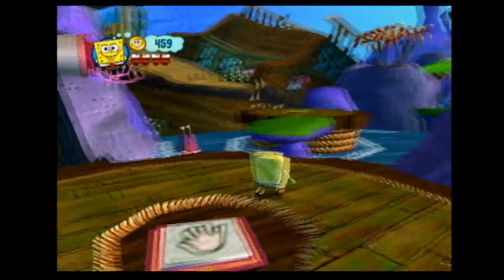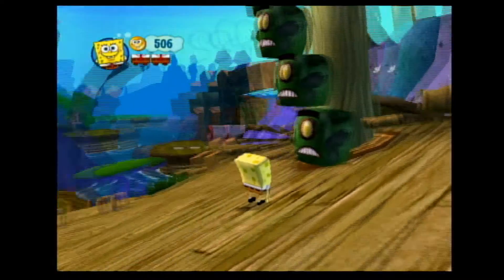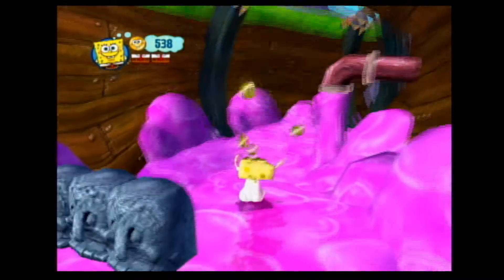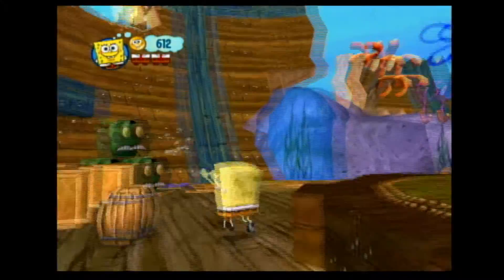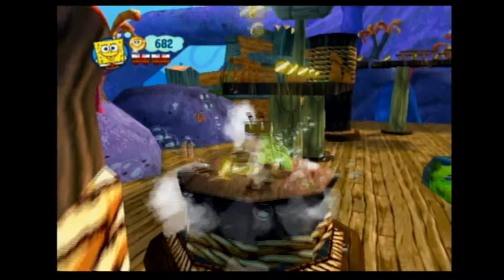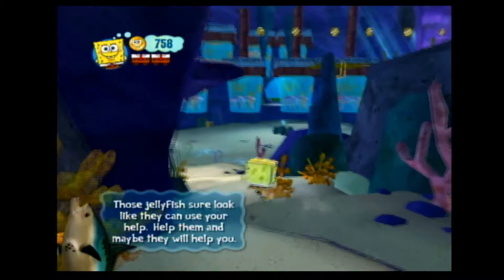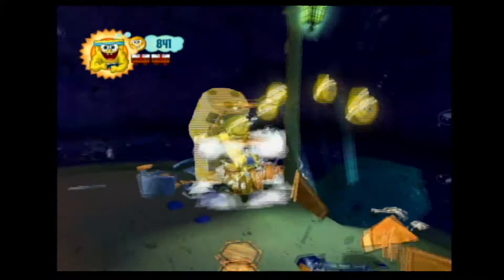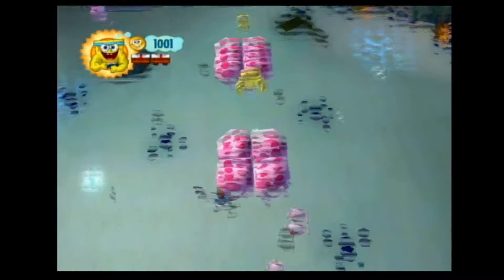SpongeBob's Truth or Square (Part 3) "Buff Up"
We get RIPPED and never skip leg day as we make our way further into the first level.